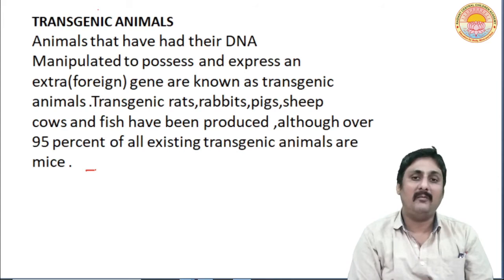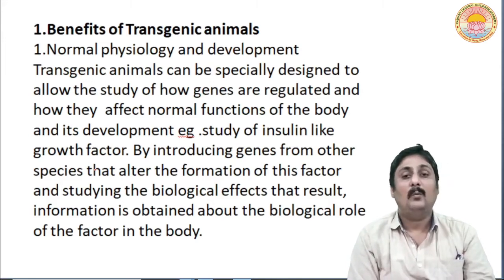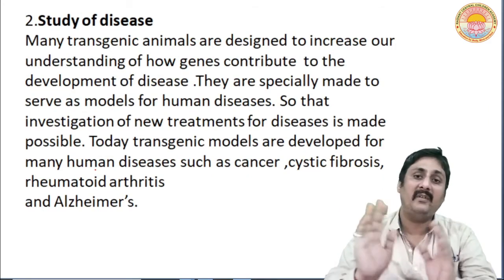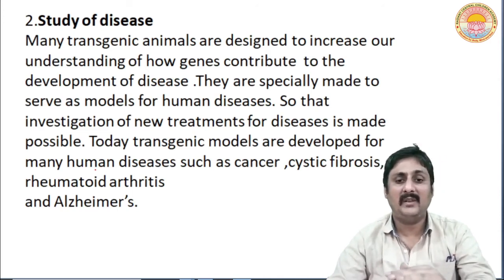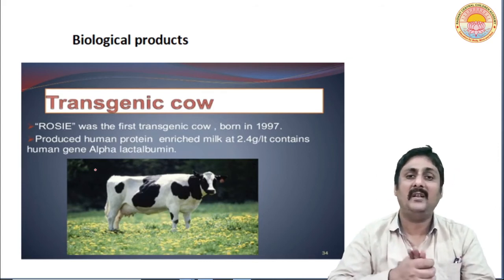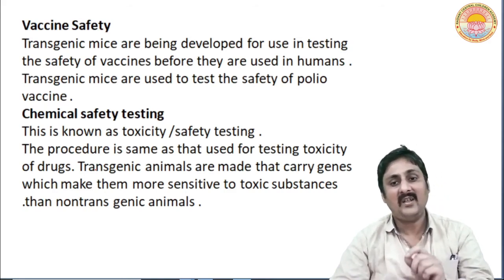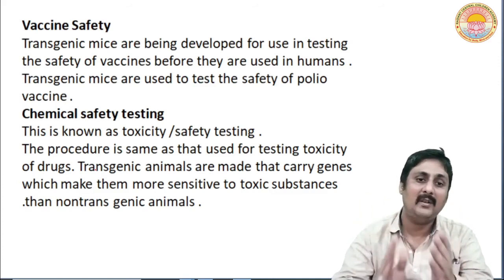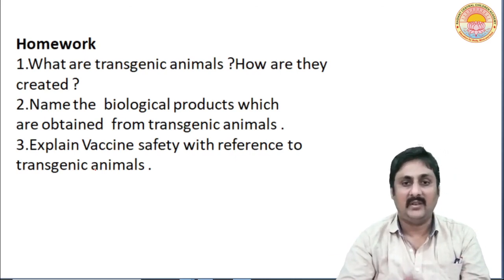Biotechnology and Its Application I Lecture 6 I Class 12 I C B S E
TRANSGENIC ANIMALS